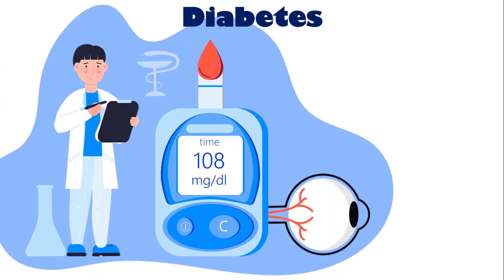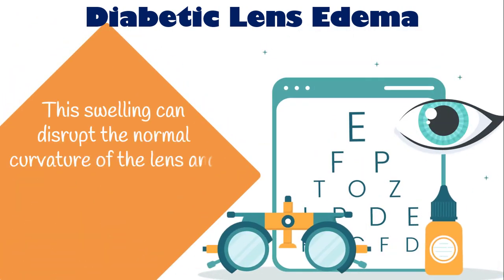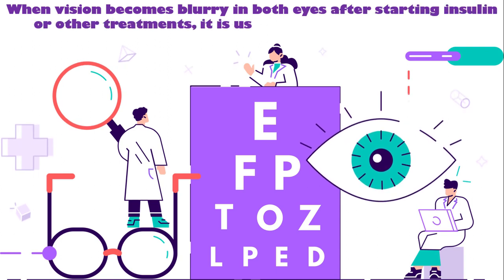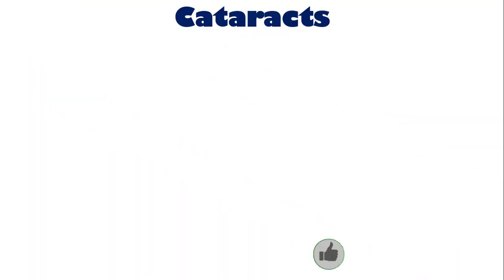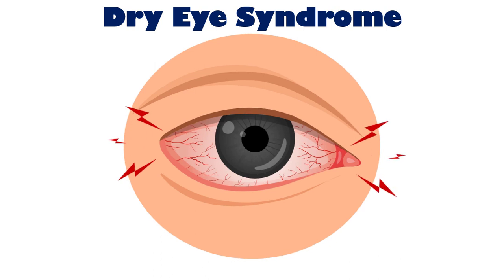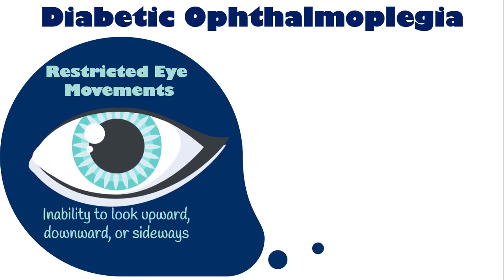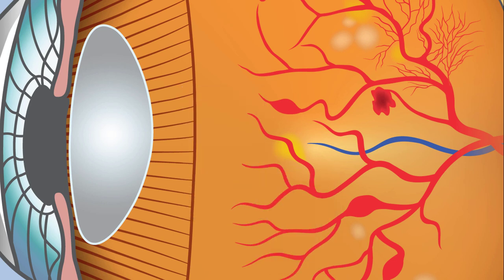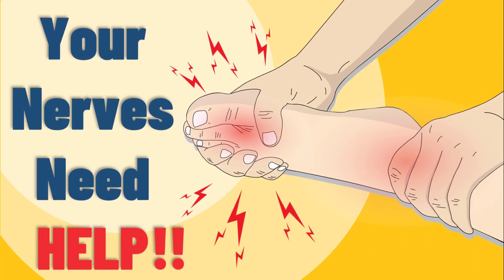Diabetes: TOP 5 EYE Symptoms You Must Be Aware Of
In this enlightening video, we delve into the essential topic of diabetes-related eye symptoms that demand your attention. Whether you're living with diabetes or have a loved one who does, understanding the potential eye complications associated with the condition is paramount. Join us as we uncover the top five eye symptoms that you should be aware of, shedding light on the significance of recognizing and addressing diabetes eye problems symptoms.

Diabetes, a prevalent metabolic disorder affecting millions worldwide, can have a profound impact on vision and eye health. Our video aims to equip you with vital knowledge about diabetes eye problems symptoms, emphasizing the importance of early detection and seeking appropriate diabetic eye care.

Whether you've recently been diagnosed with diabetes or have been managing the condition for a while, this video serves as an invaluable resource. We provide insights into the world of diabetic eye disease symptoms, empowering you to take control of your eye health and make informed decisions about your overall well-being.

🔴 In short, if you want to learn more about the various effects of diabetes mellitus on eye health, smash the play button ▶️ ASAP:

Diabetes: TOP 5 EYE Symptoms You Must Be Aware Of | Diabetes Eye Symptoms | diabetic eye  by Health Makers

🔷Video TimeStamp:
0:00 - Diabetes and Eye Health
0:18 - Eye Symptom No. 1
0:59 - Note That...
1:45 - Eye Symptom No. 2
2:32 - Eye Symptom No. 3
3:14 - Eye Symptom No. 4
4:07 - Eye Symptom No. 5 (Last One)
5:02 - Last Note...
5:23 - What The Next Video Please:)

➤➤➤What is Health Makers' mission ❓❓
Health Maker is where we talk about Health & medical issues👦👧.
Health Makers is a valuable, science-based, medical encyclopedia that tends to improve your knowledge about medicine by sharing completely evidenced-based medical videos about health & wellbeing, healthy diet, health benefits of foodstuffs, nutrition facts, malnutrition & effective home therapies for any medical conditions and health problems.

🎸 Music links:
Licensor's Username:

📄 List of Articles: